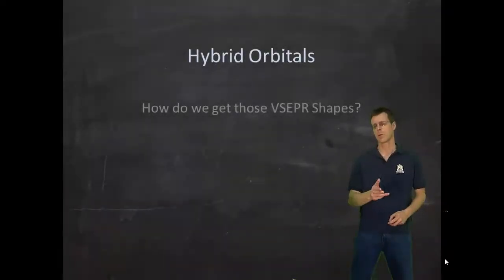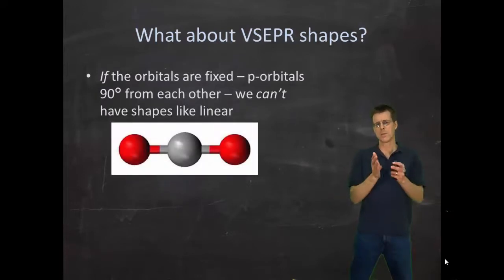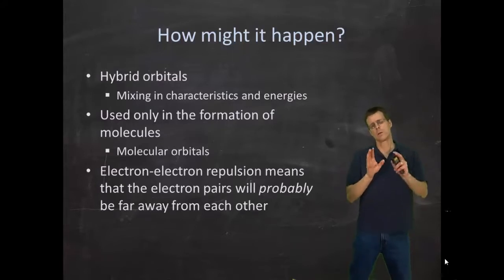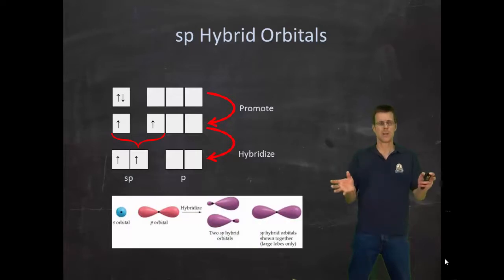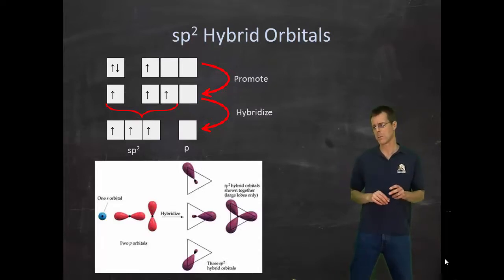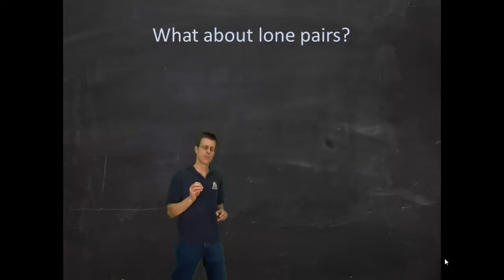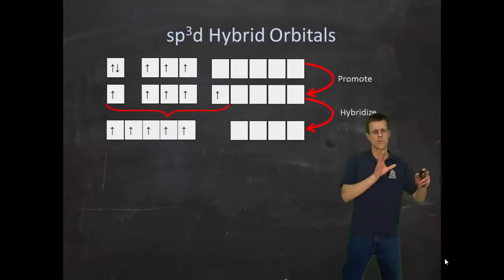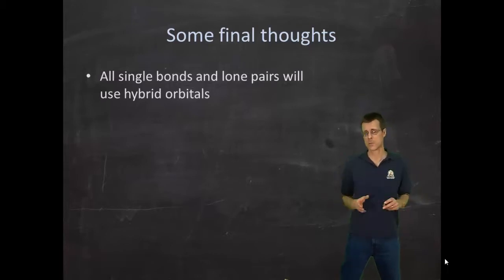Hybrid orbitals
Mr. Oliver describes the theoretical explanation of the VSEPR shapes